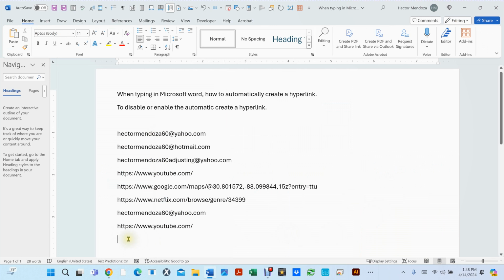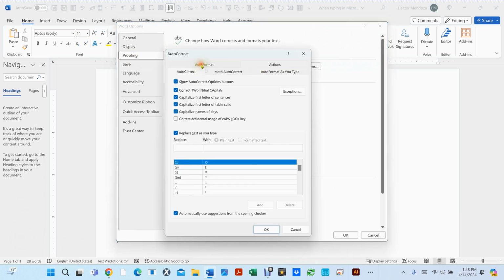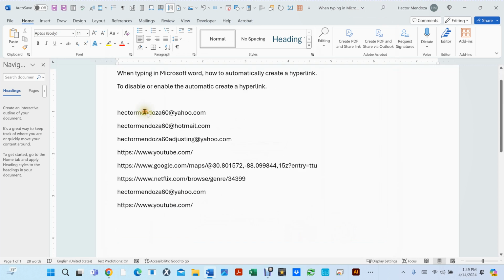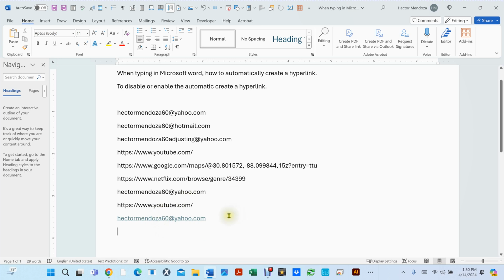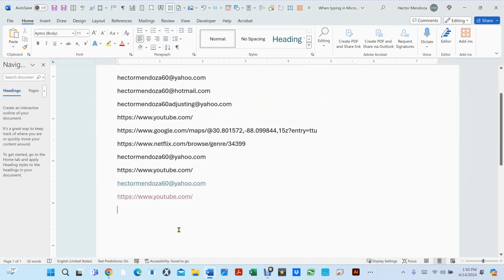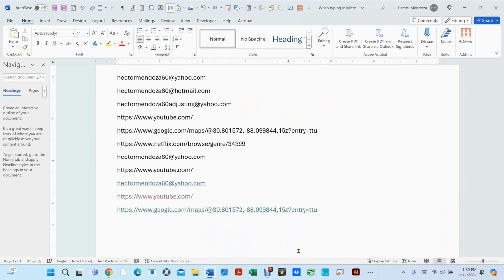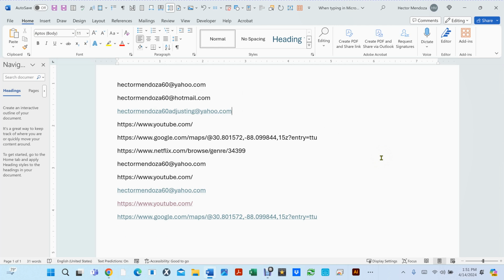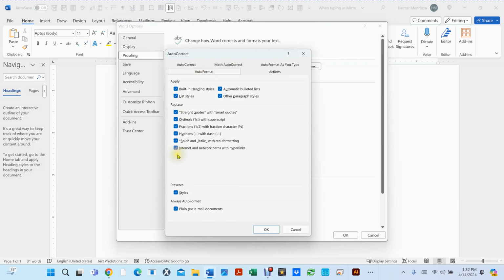When typing in Microsoft word, how to automatically create a hyperlink